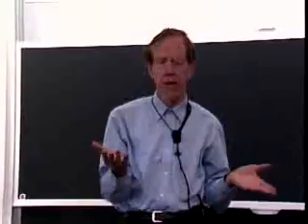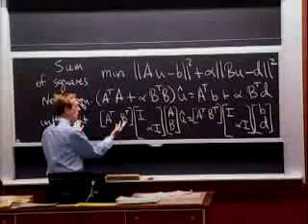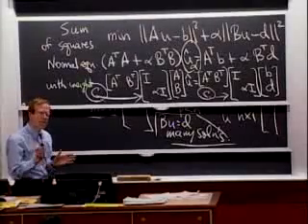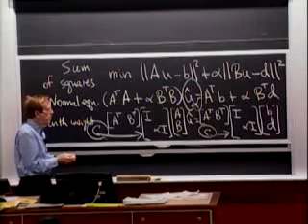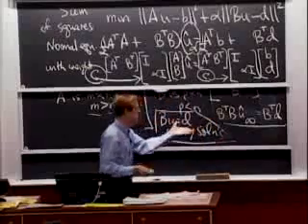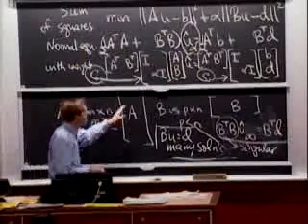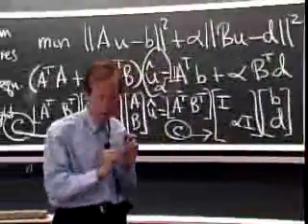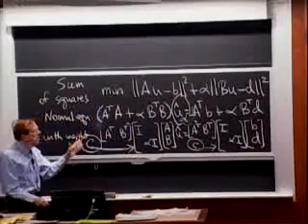Lec 26 | MIT 18.086 Mathematical Methods for Engineers II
Two Squares / Equality Constraint Bu = d